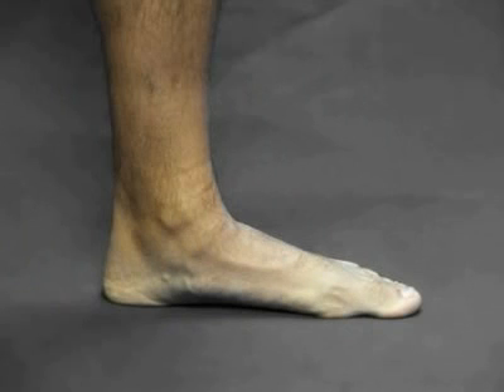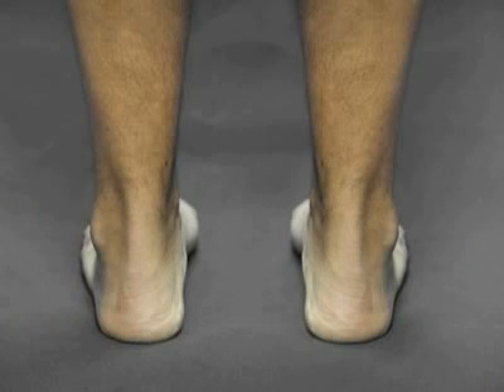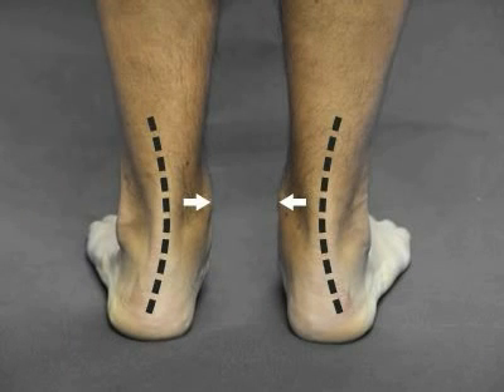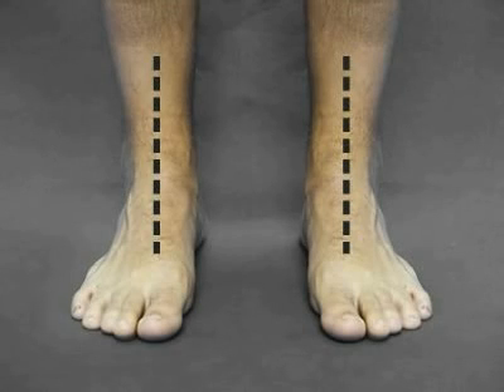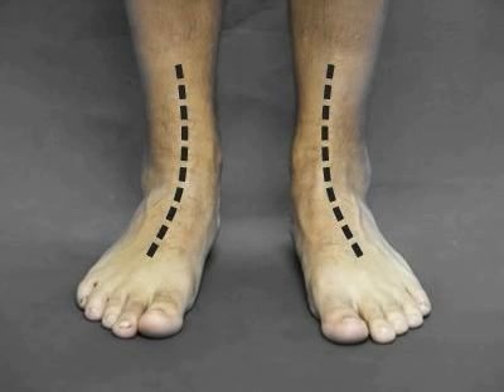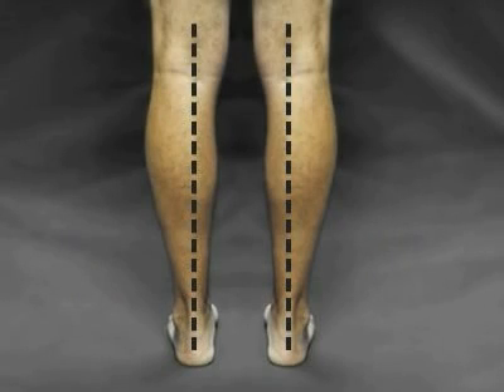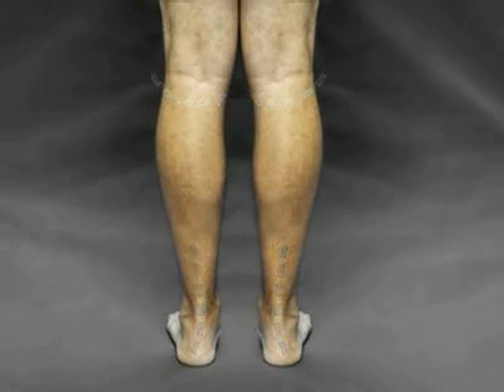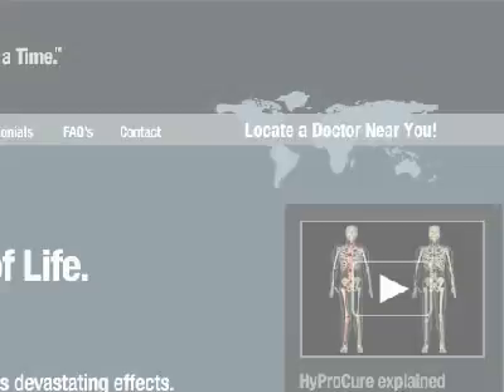TaloTarsal Displacement - Self Check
Watch this video for signs of talotarsal displacement, a foot condition that can lead to many other conditions, such as foot pain, bunions, knee pain, hip pain, back pain and more.